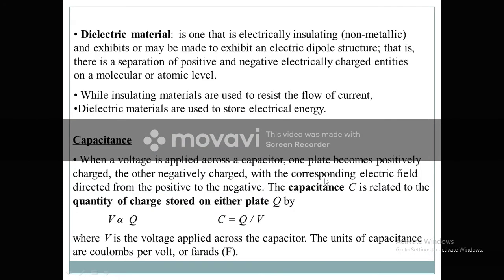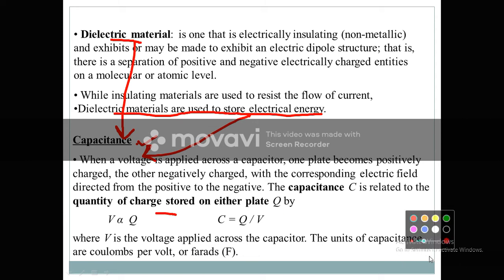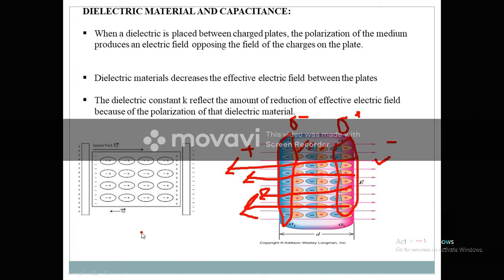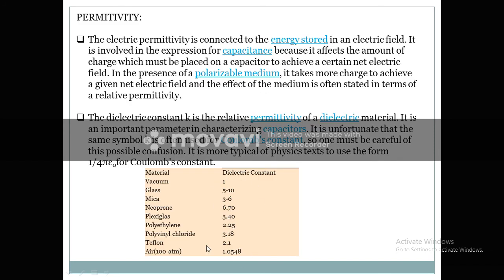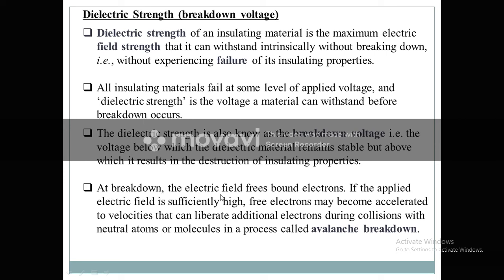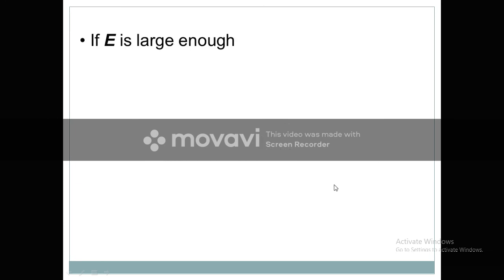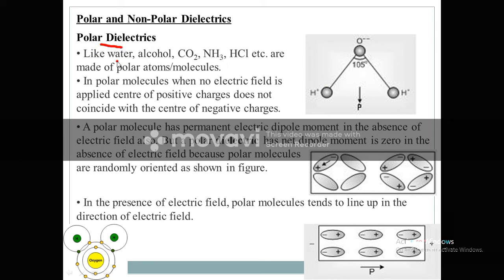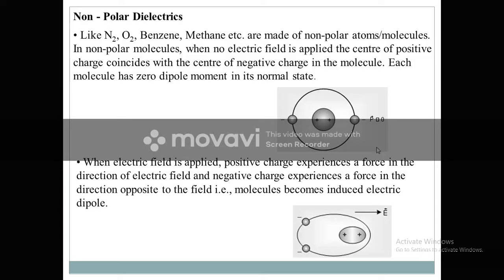Dielectric strength and polarization